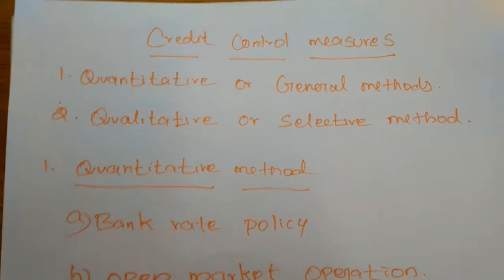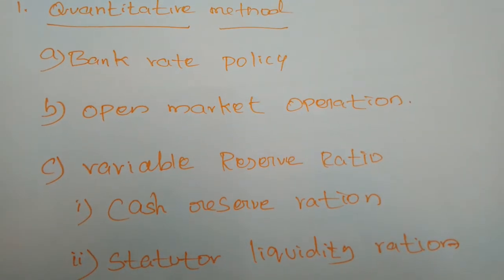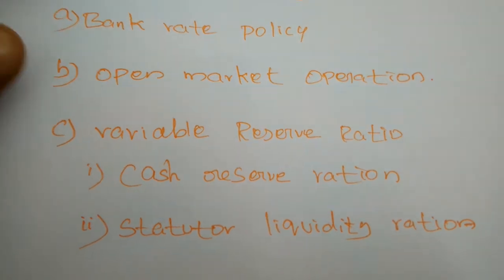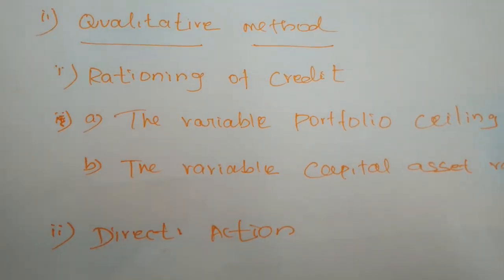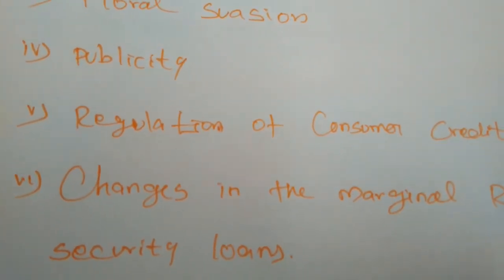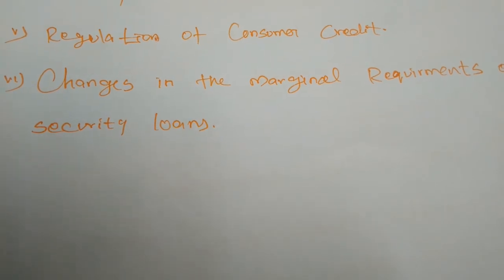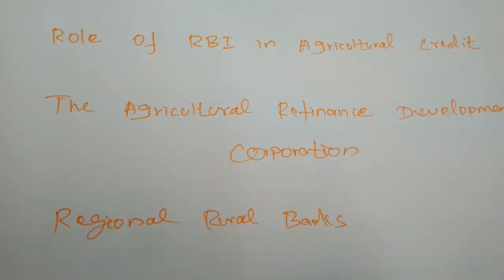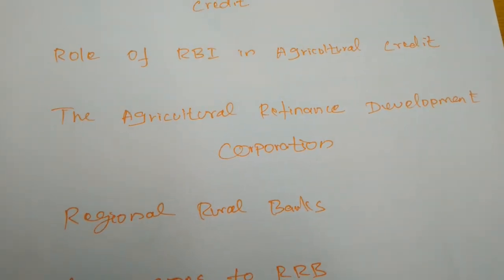Grade12|EConomics|Credit control measures|7-10-2020|10.1AM